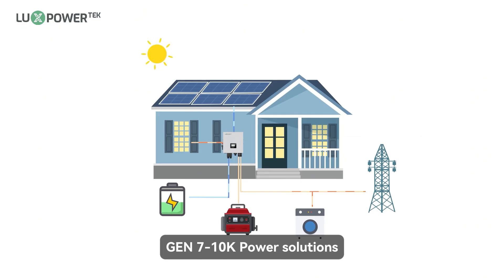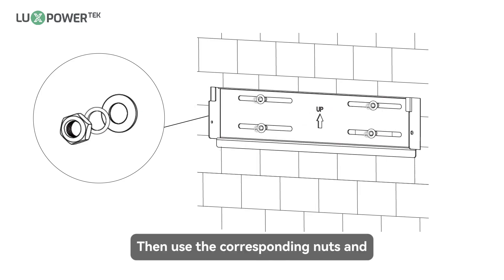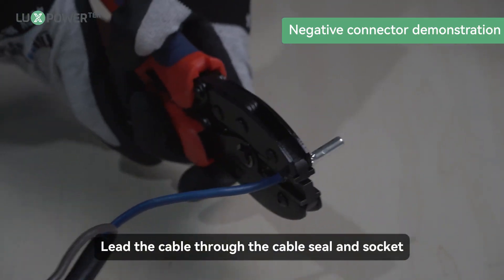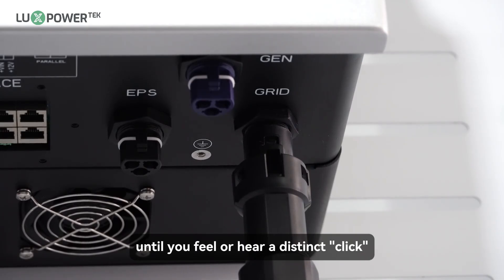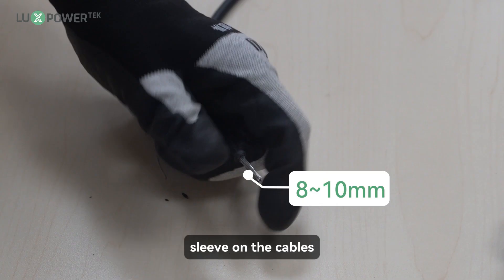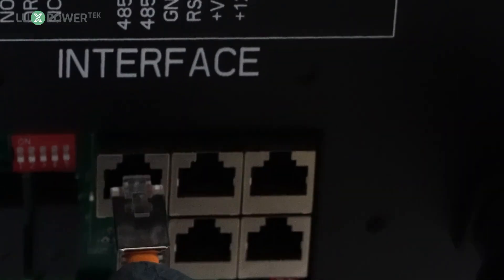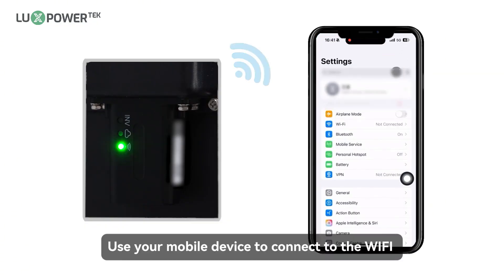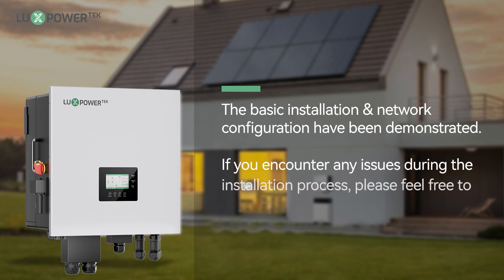GEN-LB-EU 7-10K Unboxing Installation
This video walks you through the unboxing and installation process of the Luxpower GEN-LB-EU 7-10K hybrid inverter.
See what’s included in the box, how to mount and wire the unit, and key setup steps for successful installation.

Key topics covered:
1. Unboxing contents
2. Installation tools & steps
3. Terminal & wiring guide
4. Basic configuration overview